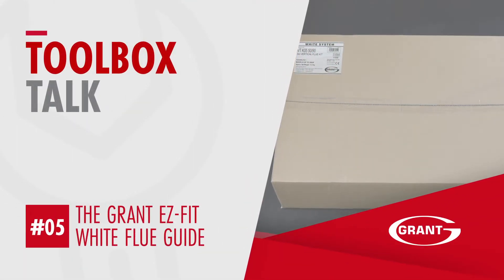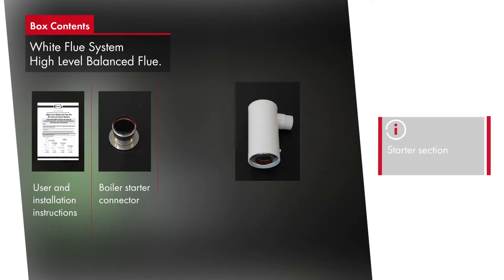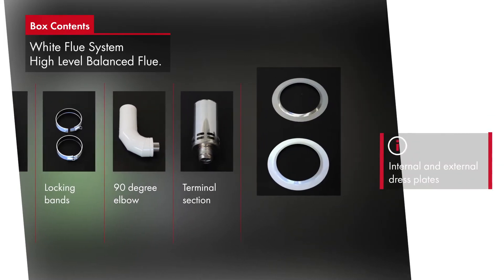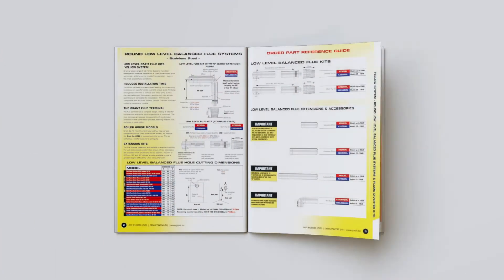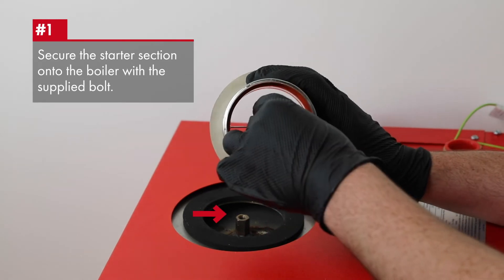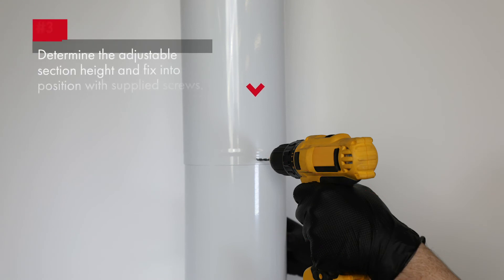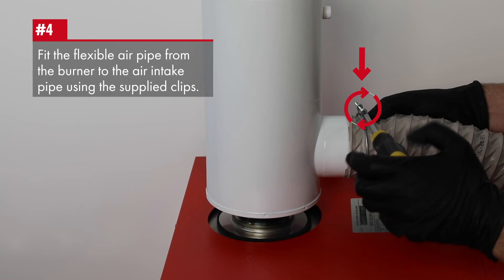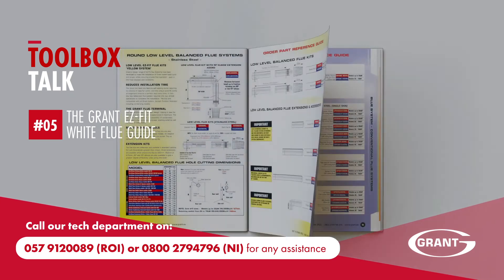ToolBox Talk - Grant EZ Fit Flue Guide - White Flue System (1 of 2)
This Toolbox Talk video focuses on the White Flue System and provides advice for plumbers and installers on what to consider when installing this High Level Balanced Flue with a Grant Vortex or  Euroflame condensing oil boiler.